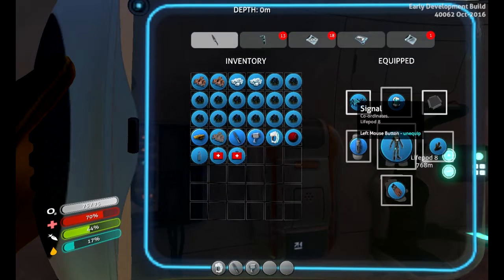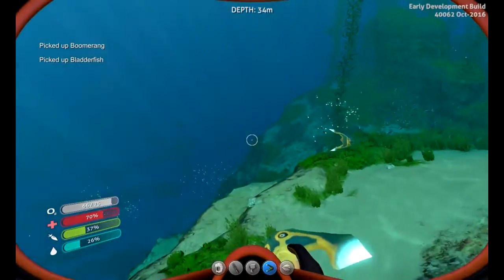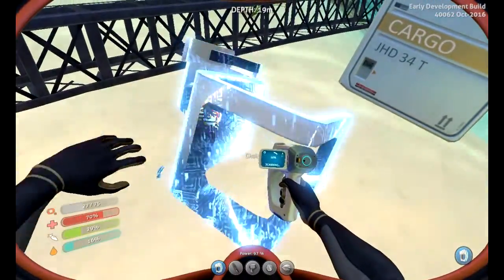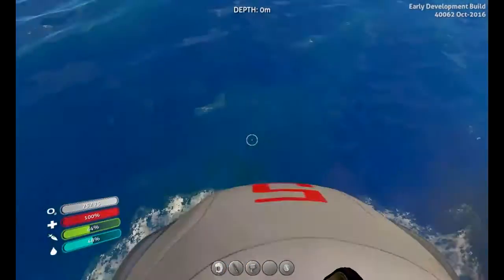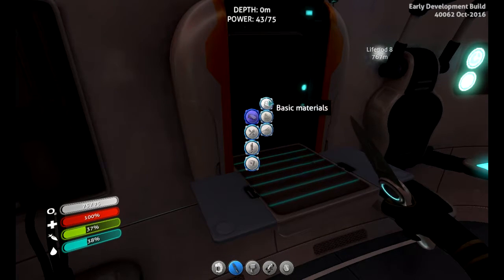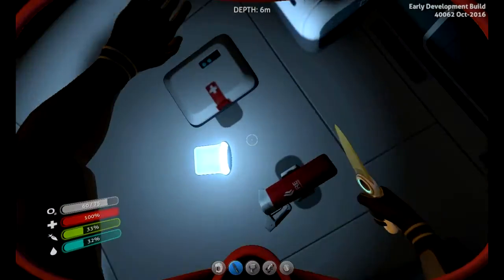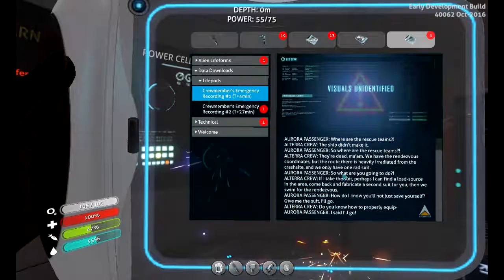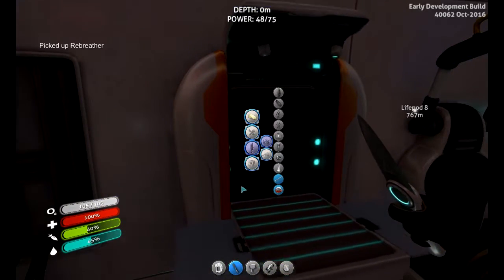Subnautica #4 Lifepod 6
Today we investigate a distress call from Lifepod 6.

We're also now on the October 2016 update!